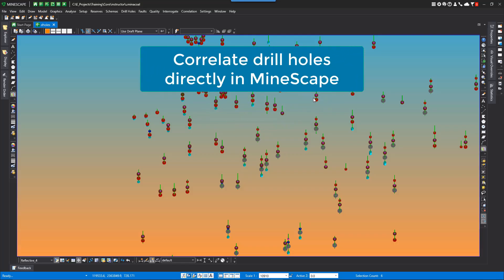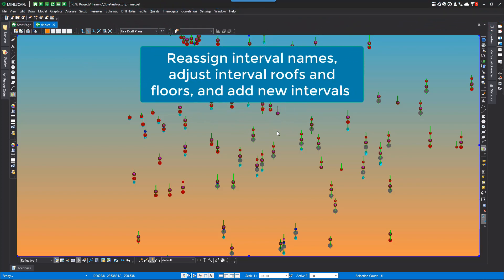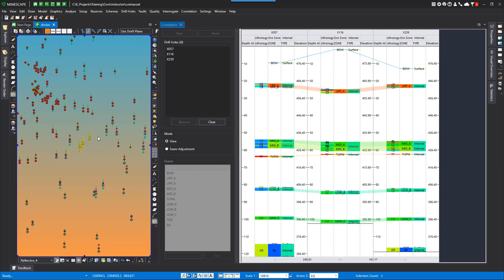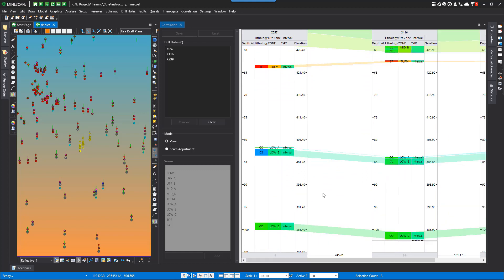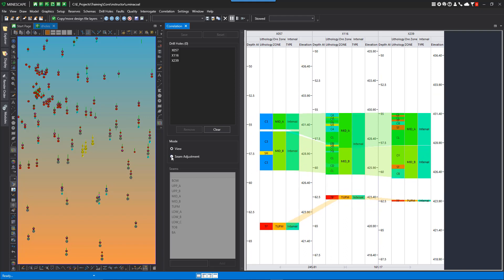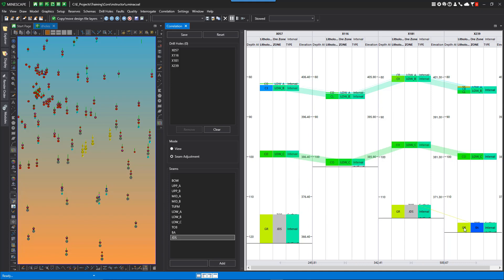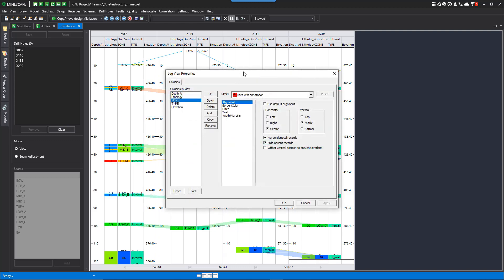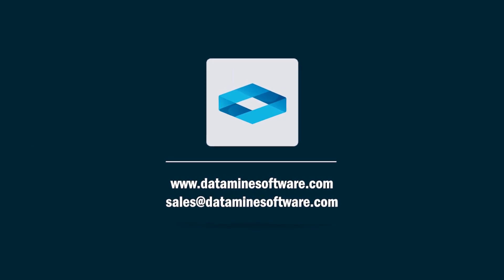MineScape 7.0 - Drillhole Correlation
To find out more about MineScape, please visit our or contact your local Datamine office